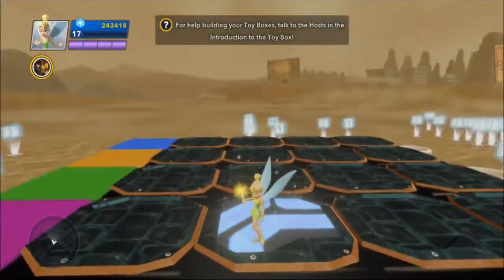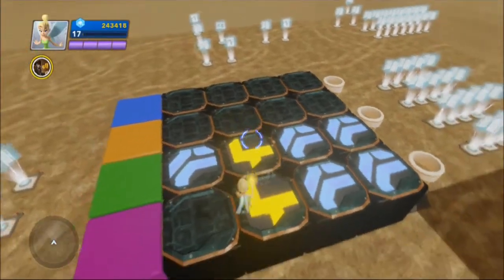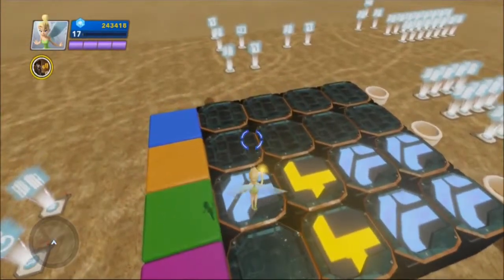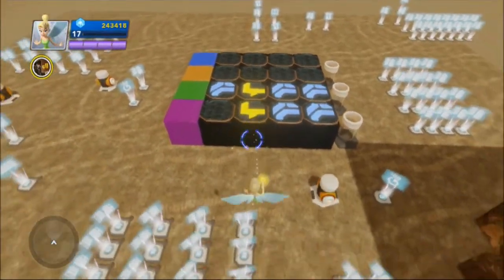Sliding Puzzler Overview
In this video we go over the different logic circuits that are used to create the Sliding Puzzler.